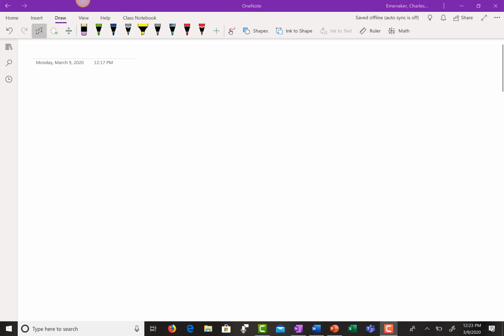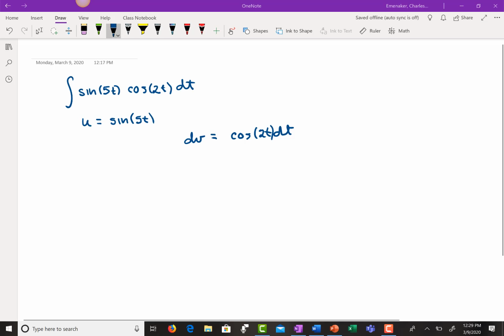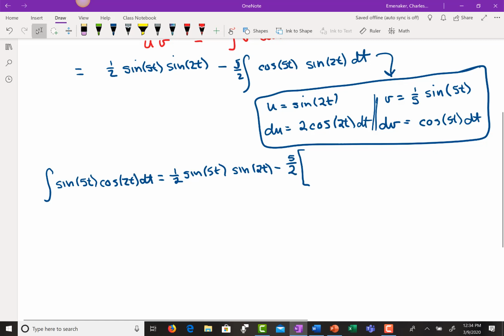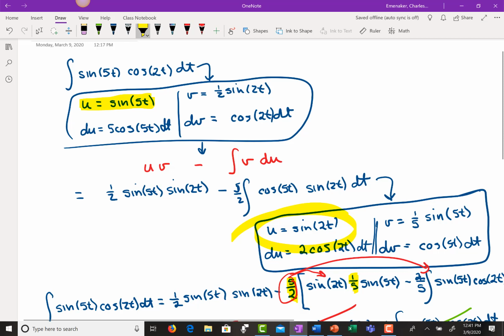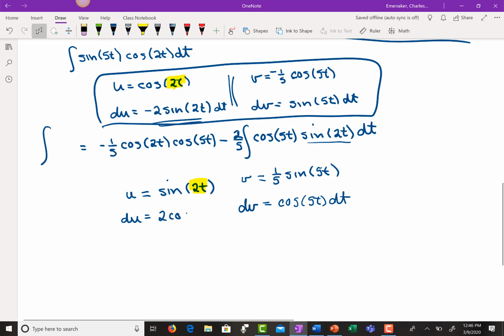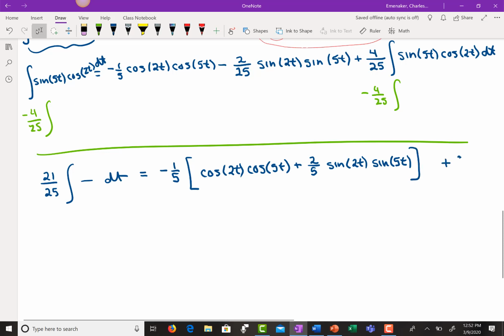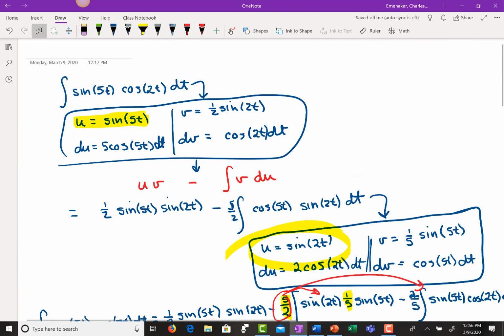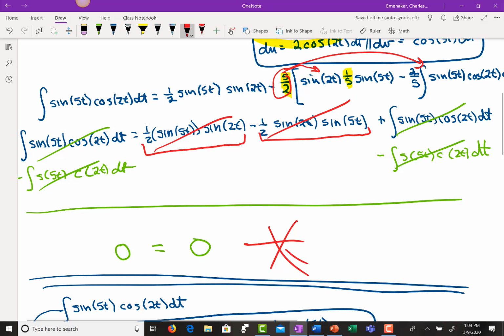Mar 9 1220 Movie